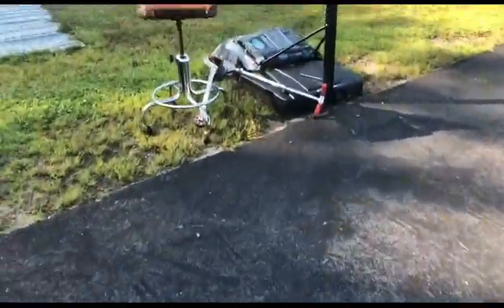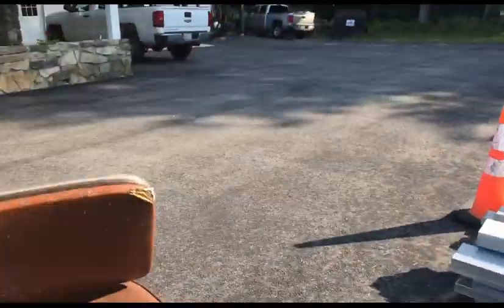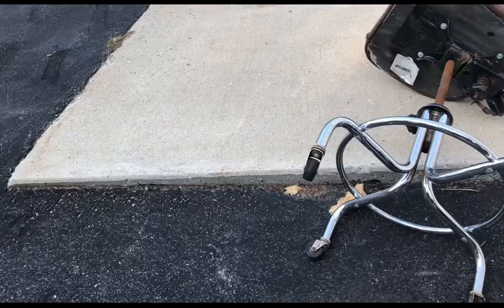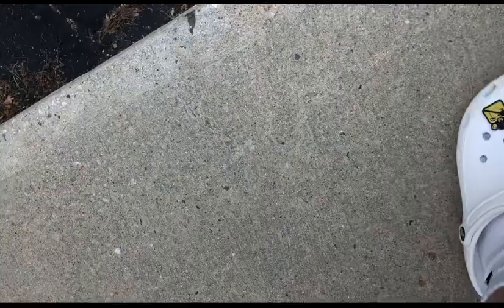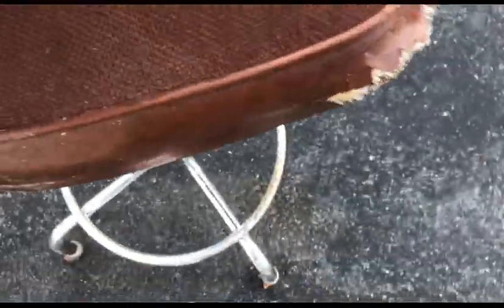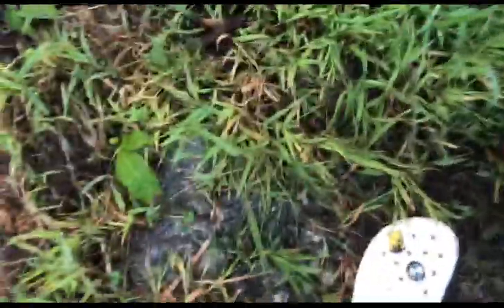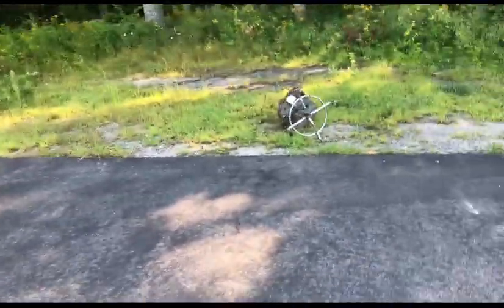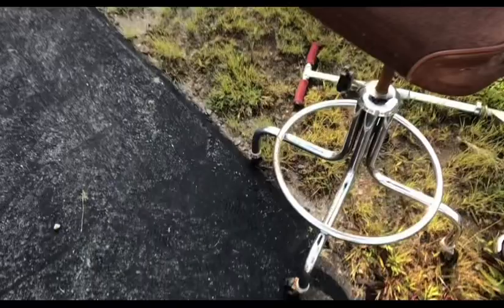How to break rusty chair: day 2